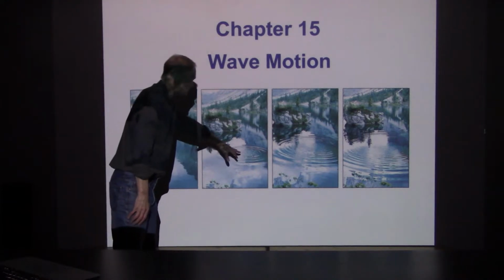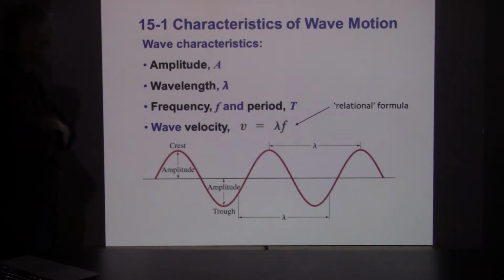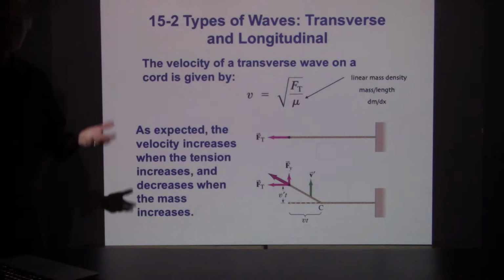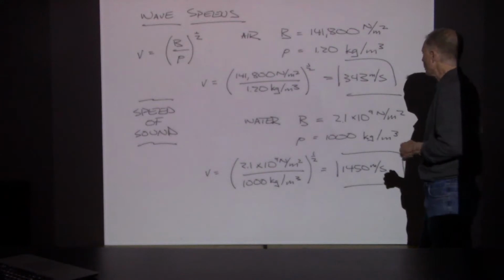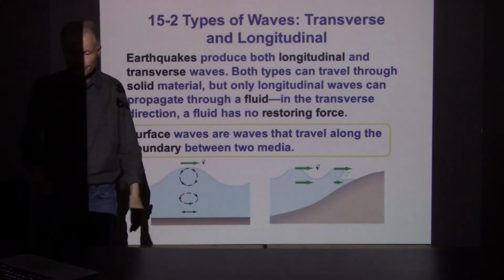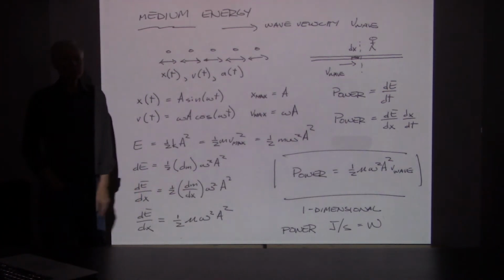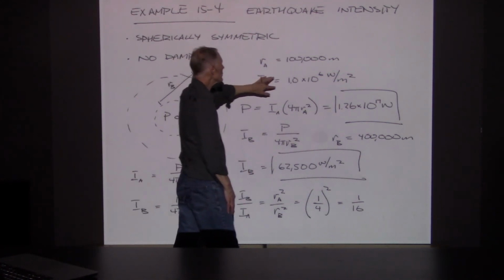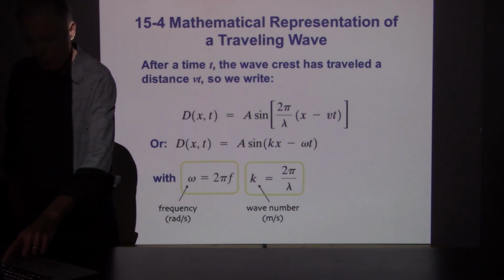Laney College Physics 4A Chapter 15 Lecture 1